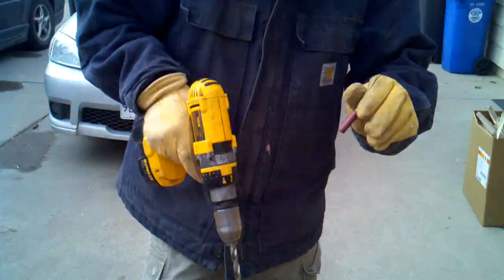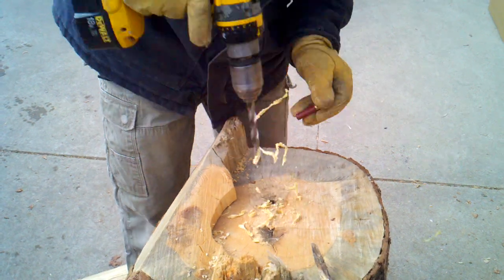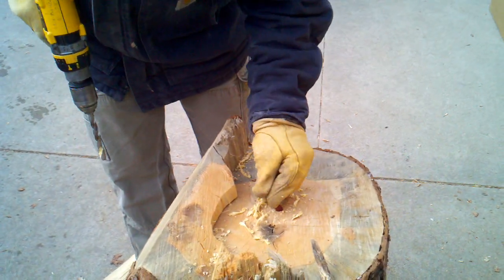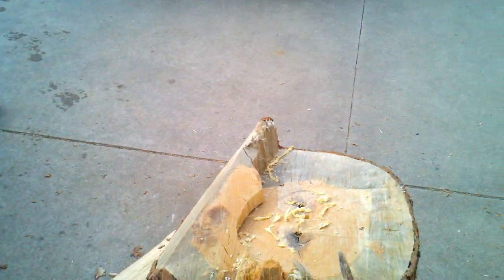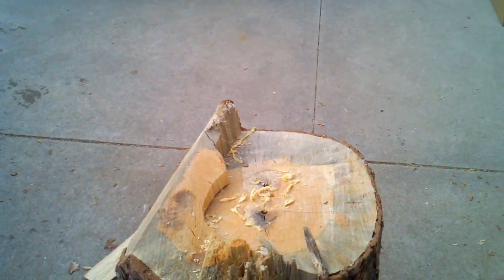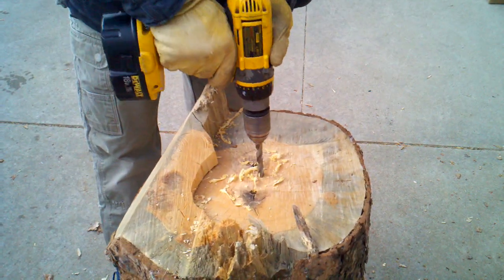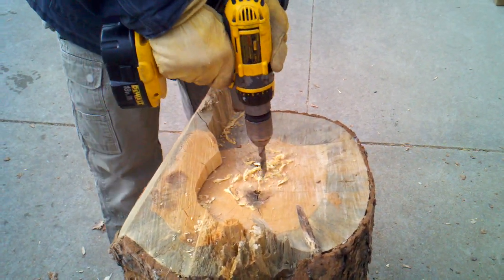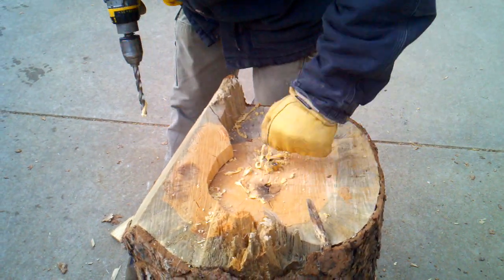Spliting wood with 410 shells